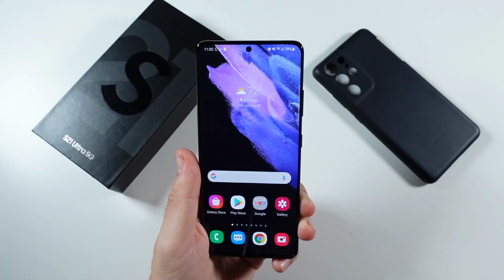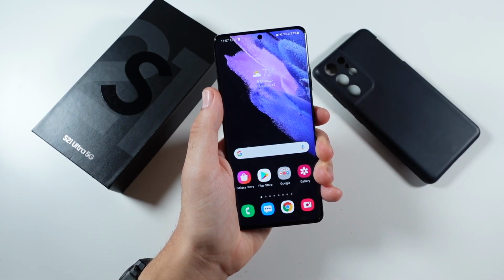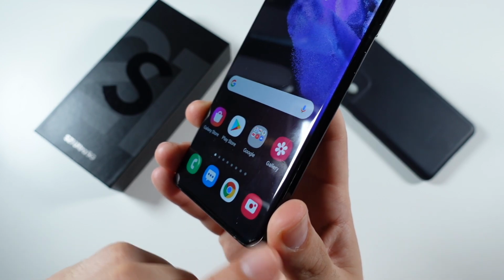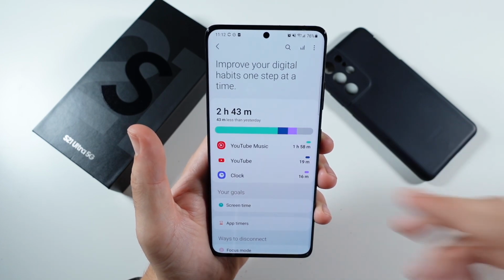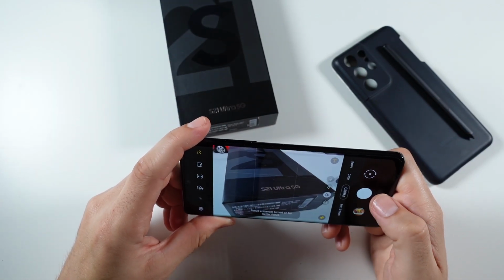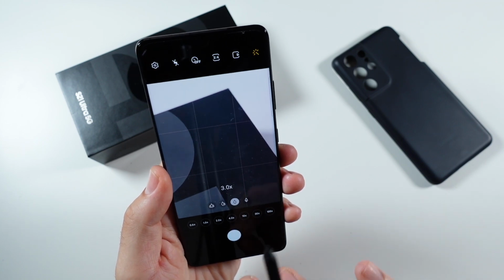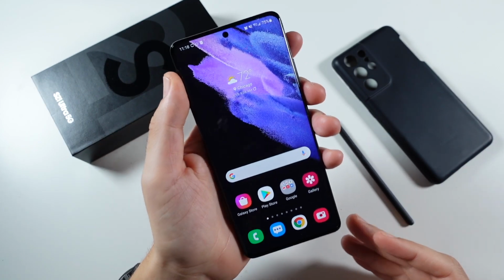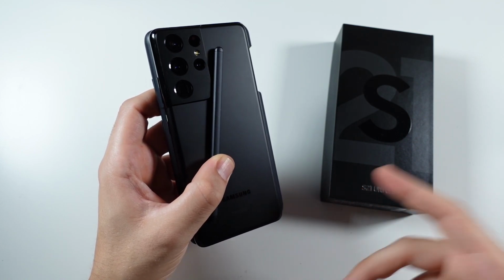S21 Ultra 6 Months Later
S21 Ultra 6 Months Later - Hello all and welcome to my Samsung Galaxy S21 Ultra 6 Months Later experience video. In this video, I will share with you what I have learned about this device after 6 months and if the Galaxy S21 Ultra is worth buying for you at this point right now. If you have or had the Galaxy S21 Ultra 5G, please consider sharing your experience with the community down below in the comment section of this video.